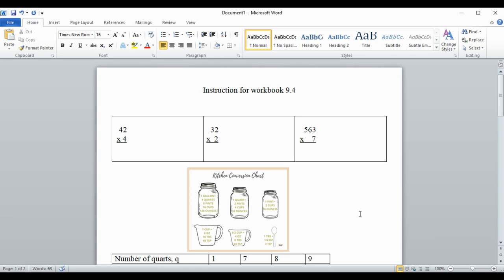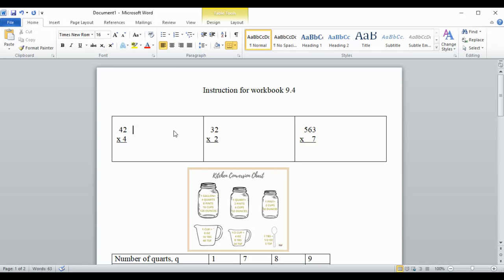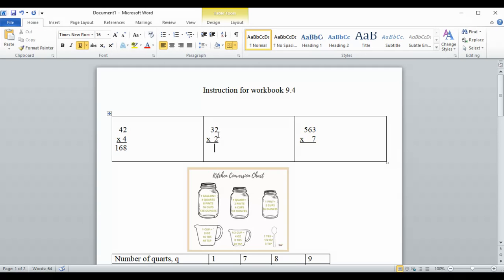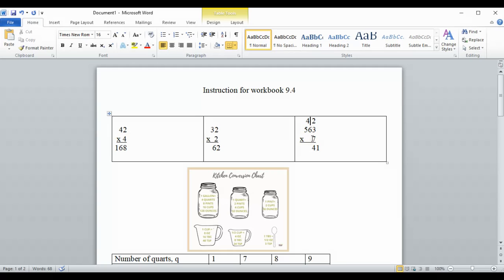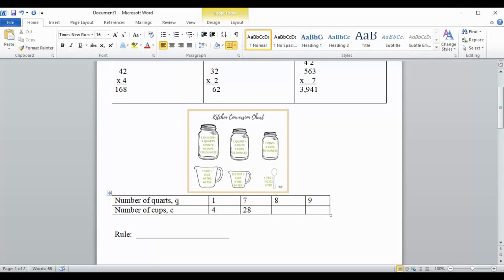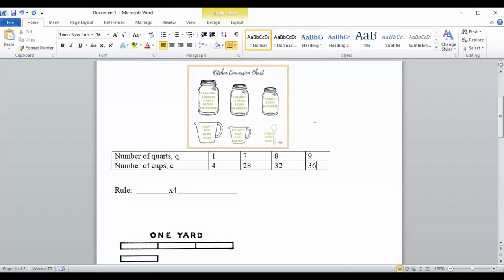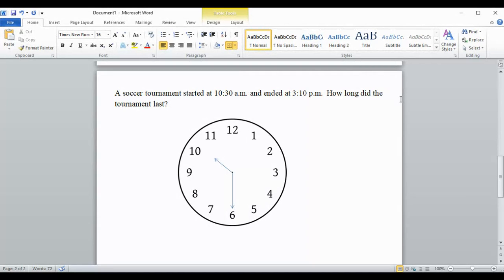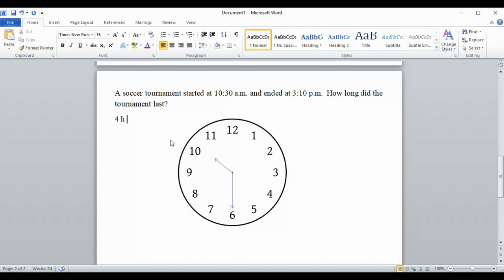wb 9.4 instruction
multiplication
4th grade
input/output charts
time word problems